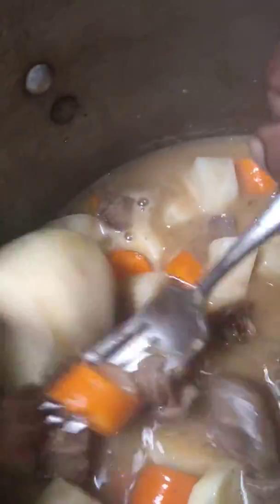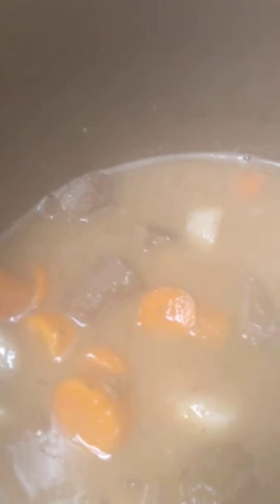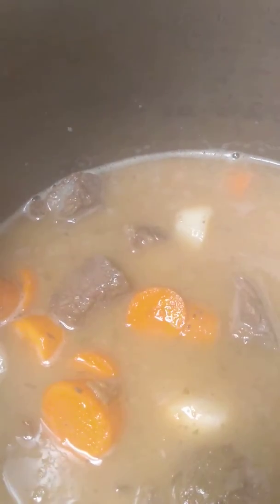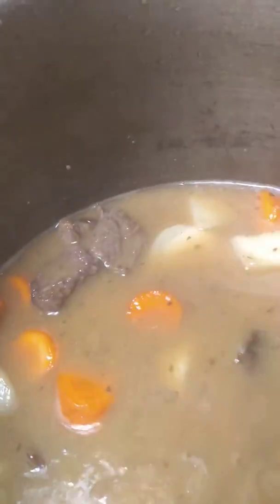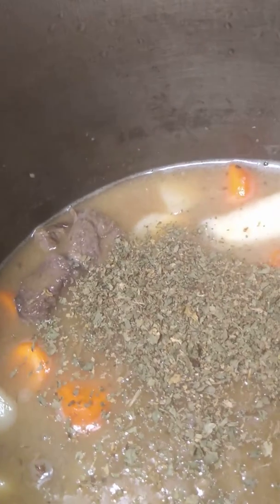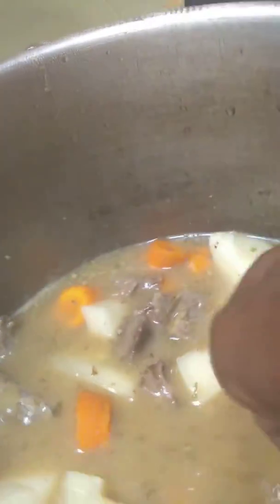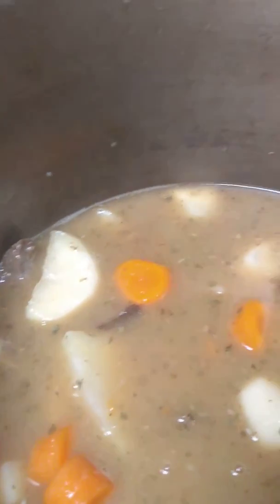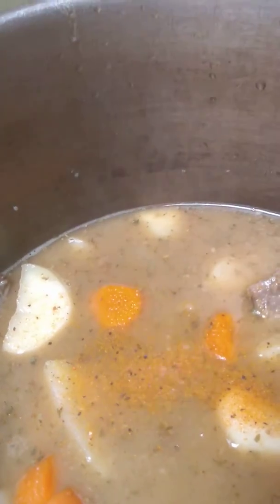beef stew PART 5